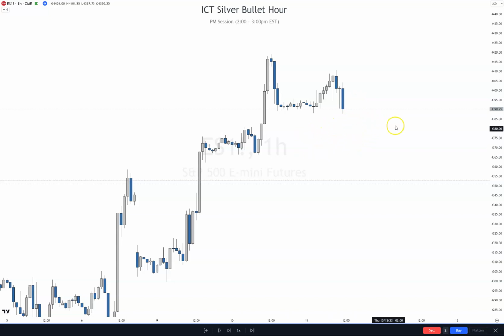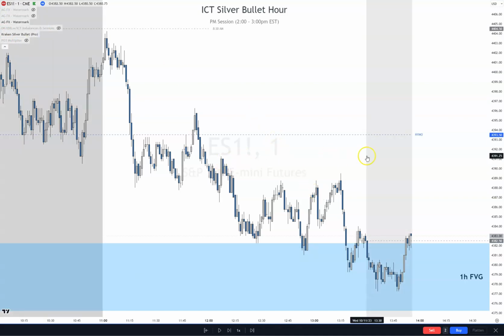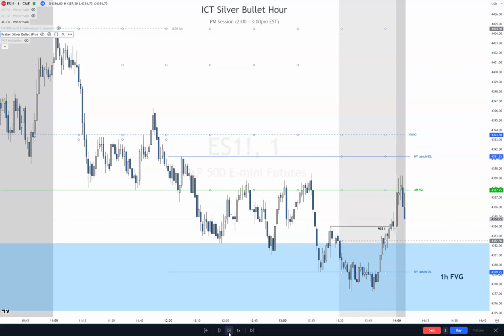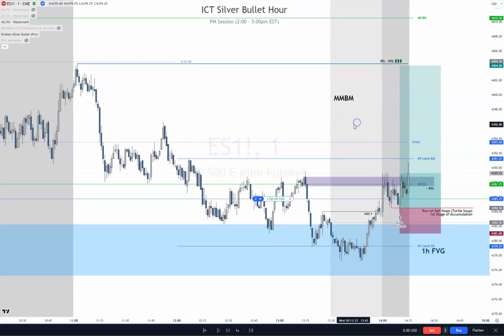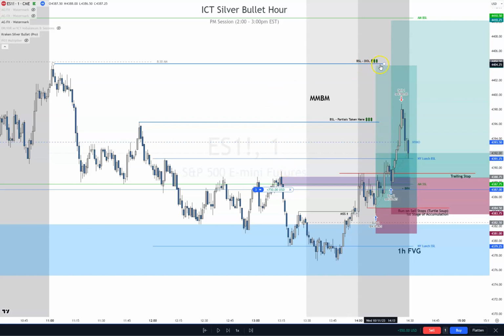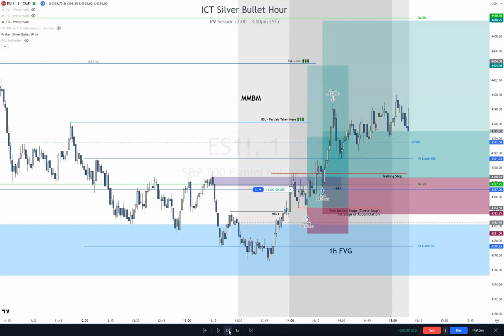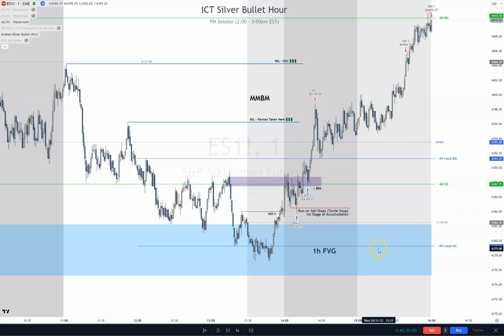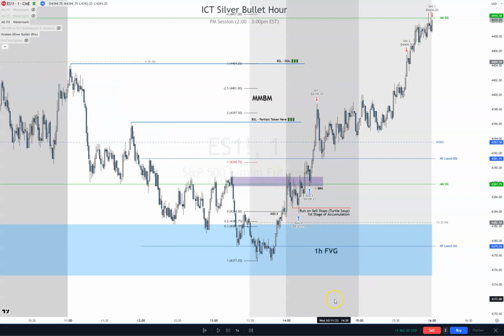ICT PM Silver Bullet | ICT Concepts | Turtle Soup | Breaker Block | Kraken Silver Bullet Indicator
With the Kraken Silver Bullet PRO Indicator you get:
✅ And more...

*Timestamps*
00:00 Introduction
00:59 HTF
02:40 Kraken Silver Bullet Indicator PRO
05:40 Turtle Soup Entry
08:06 Silver Bullet Entry